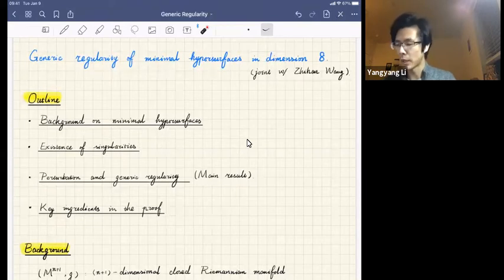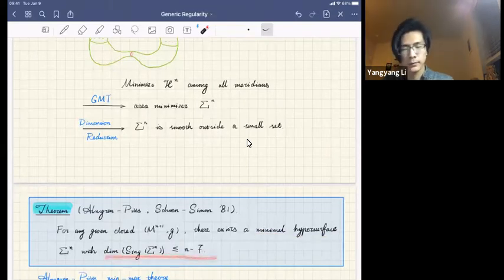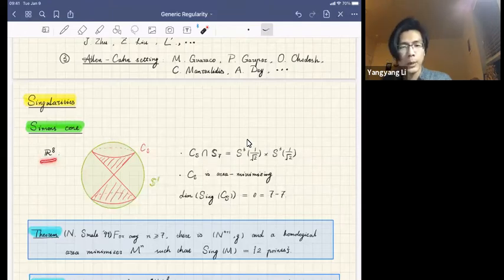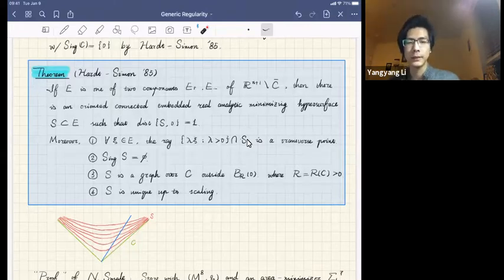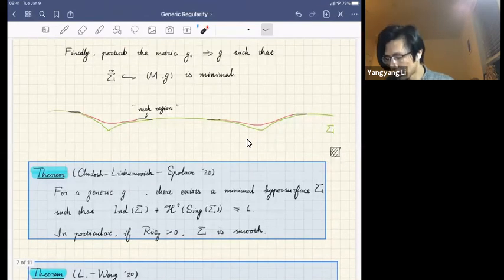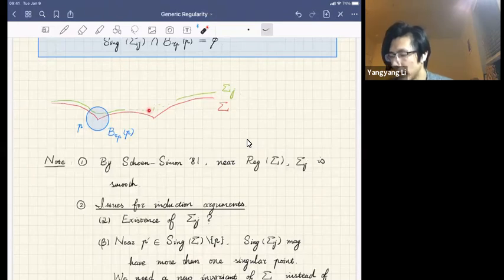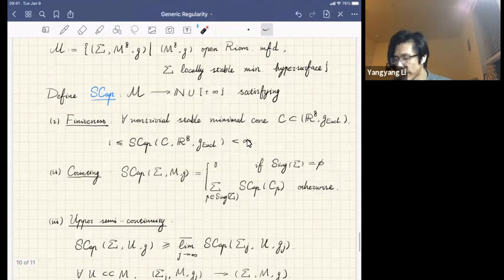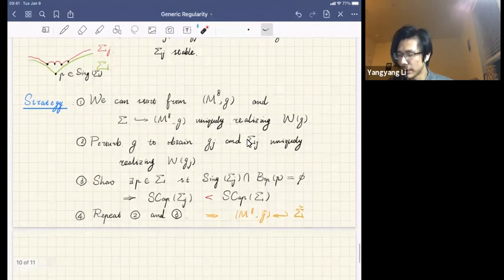[1st GAF] Yangyang Li 01 Generic regularity of minimal hypersurfaces in dimension 8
[1st GAF] Yangyang Li   Generic regularity of minimal hypersurfaces in dimension 8